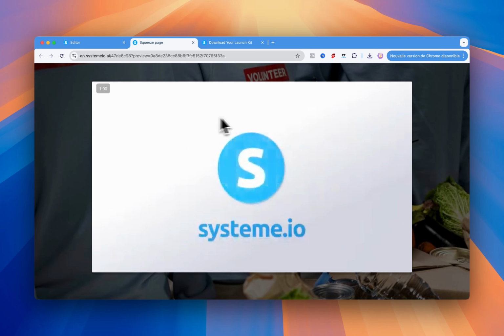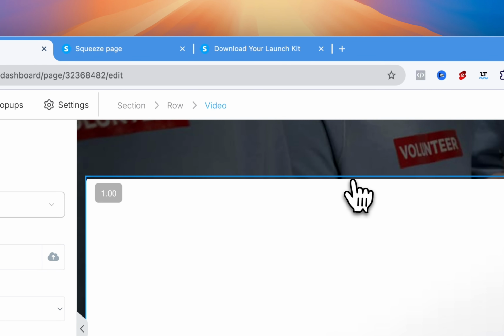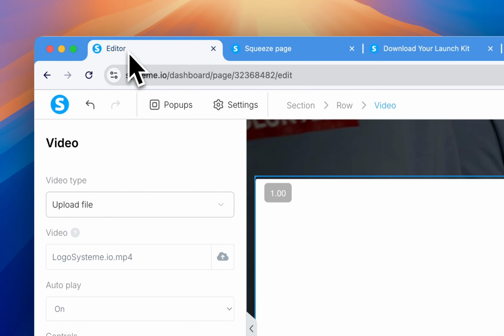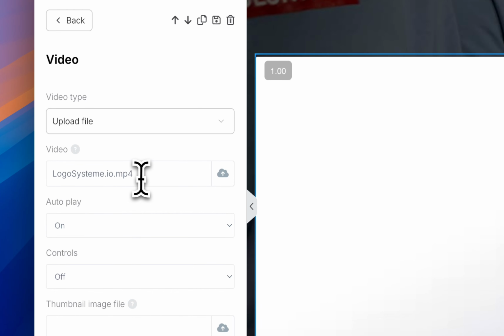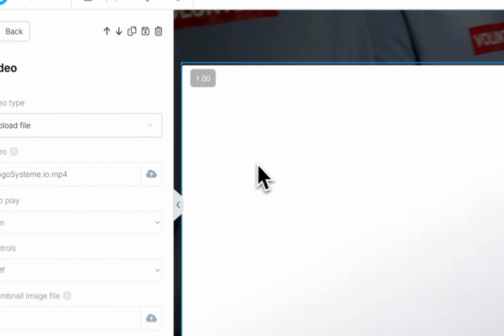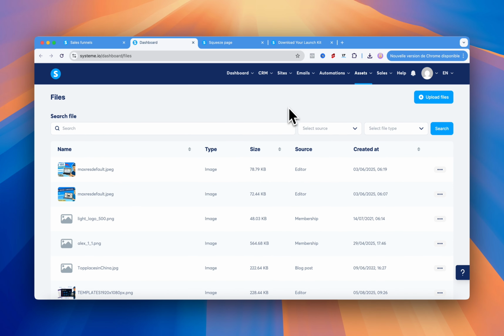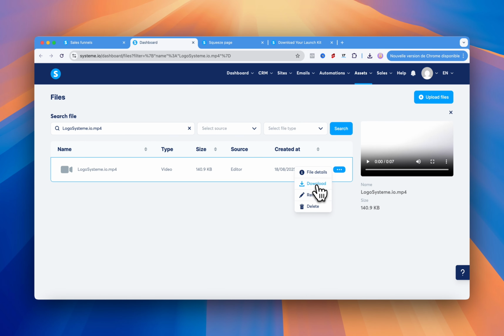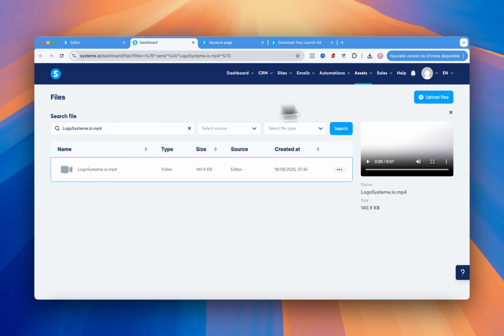How to Download Your Videos and Images in Systeme.io (Step-by-Step Tutorial)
▬▬▬▬▬▬▬▬▬▬▬ 🚀 DESCRIPTION 🚀 ▬▬▬▬▬▬▬▬▬▬▬

In this tutorial, I’ll show you exactly how to download your videos and images inside systeme io so you can use them in your funnels, landing pages, online courses, and email campaigns.

👉 Whether you’re just starting out or already using systeme io, in this video you’ll learn how to:

- Upload and manage your videos inside systeme io
- Import images to customize your funnels and pages
- Save time and boost conversions with systeme io

🚀 systeme io is an all-in-one digital marketing platform that allows you to build sales funnels, send marketing emails, host online courses, and automate your business with ease.